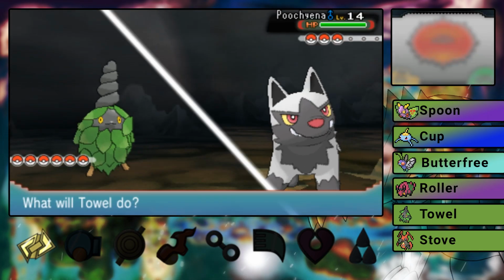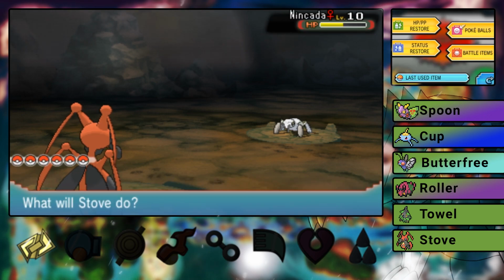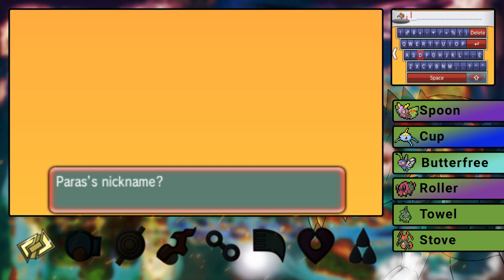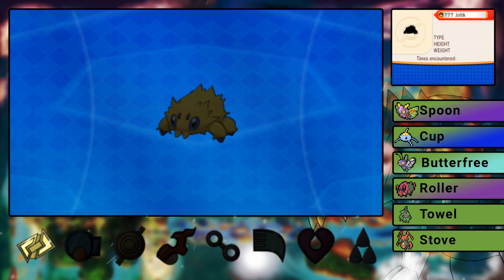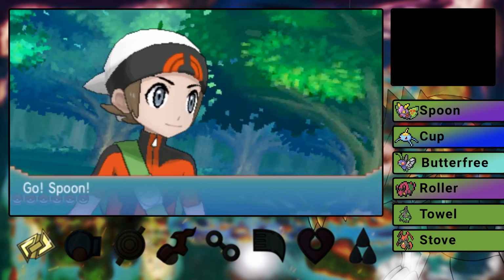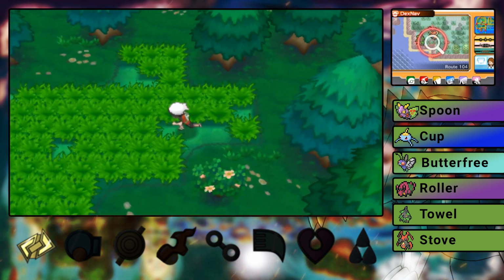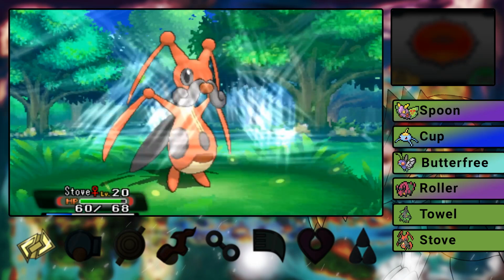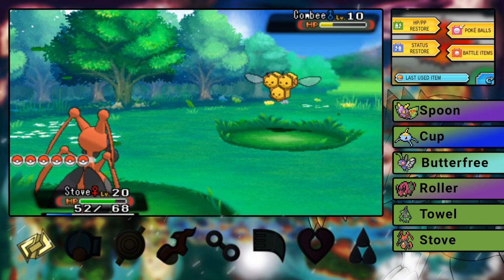Pokemon Rising Ruby BUG Monotype #5 BUG CATCHER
Welcome to my Pokémon Rising Ruby bug monotype run! we're not using any additional rules here, this game is hard enough as it is. and since I'll only be able to use BUGS, I think this is going to be plenty of misery for me. sit back, relax and enjoy while I get DESTROYED